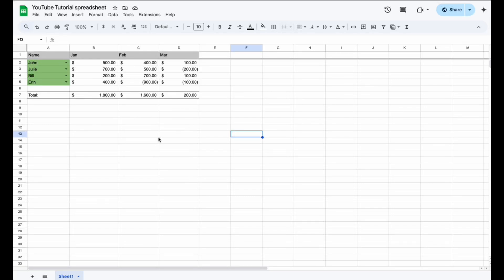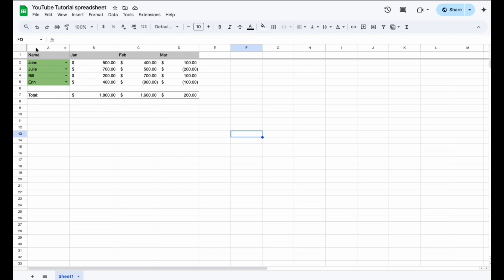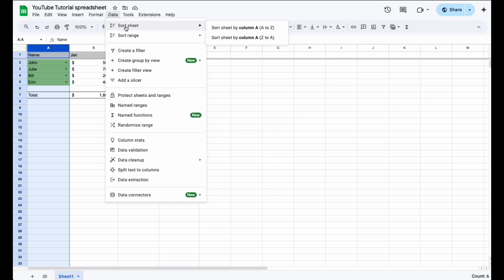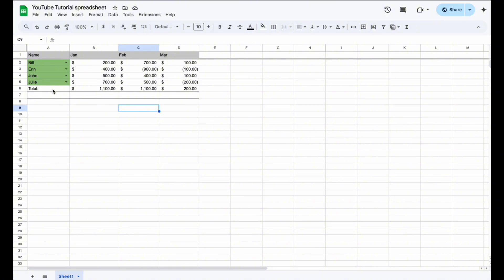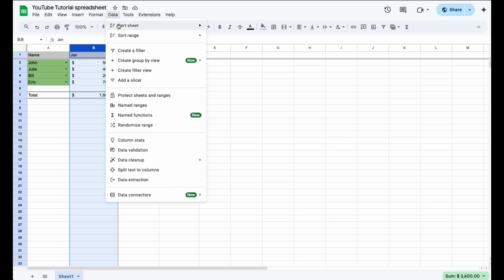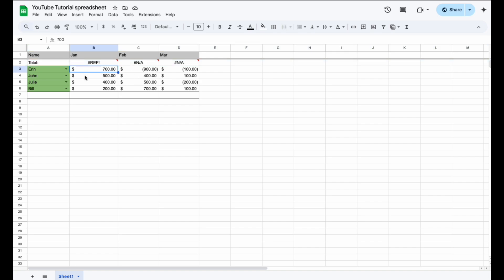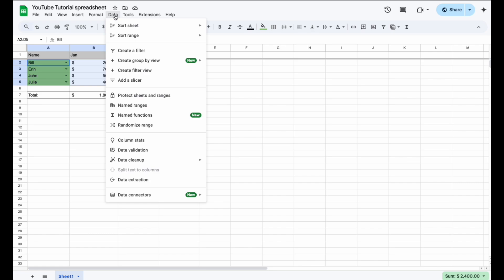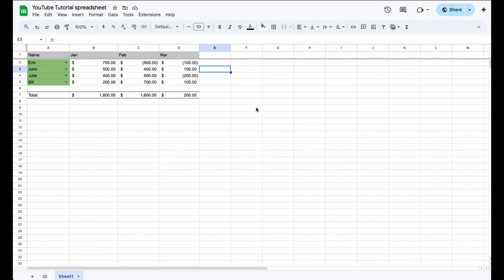How to Automatically Sort Data in Google Sheets – Step-by-Step Guide!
📊 Looking to organize your data automatically in Google Sheets? In this video, we’ll show you how to automatically sort your data in Google Sheets, saving you time and ensuring your data is always up-to-date. Whether you’re managing lists, tracking expenses, or organizing inventory, sorting data with a few simple steps will help you stay efficient and organized. 🧑‍💻

We’ll walk you through the step-by-step process of setting up automatic sorting using built-in features in Google Sheets. Learn how to apply filters, set sorting criteria, and use custom formulas to keep your data organized with minimal effort. Perfect for beginners and advanced users who want to streamline their workflow! 🚀

💥 What You’ll Learn in This Video:
How to automatically sort data in Google Sheets with ease 📈
Step-by-step guide for applying filters and sorting criteria 🔧
Using custom formulas for advanced sorting and automation 🔄
How to keep your data organized and up-to-date without manual effort 📊
Best practices for sorting data in Google Sheets 📝

👍 Found this tutorial helpful? Let’s talk about making Google Sheets work for you! 💬